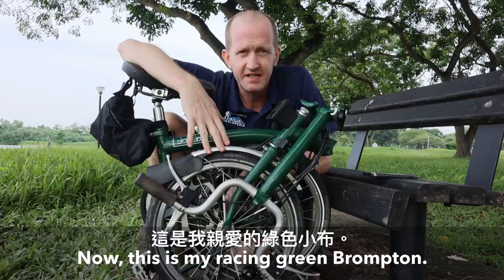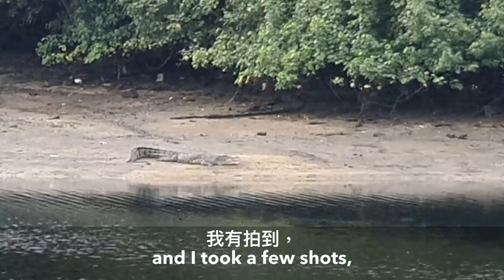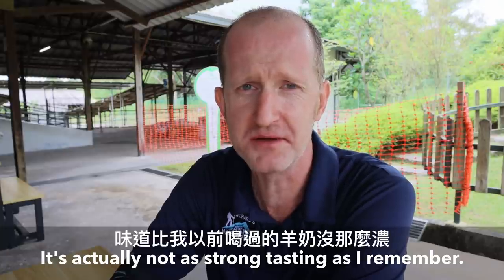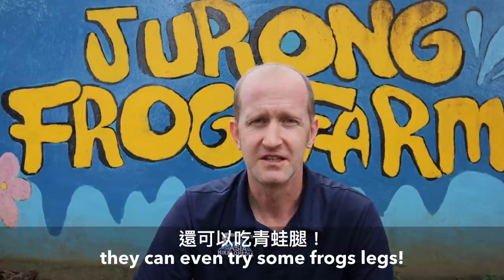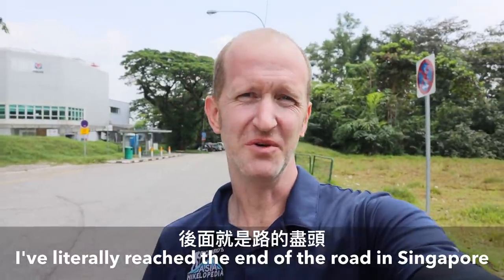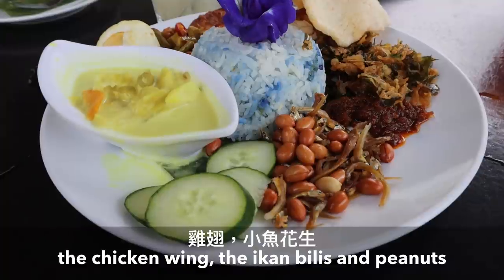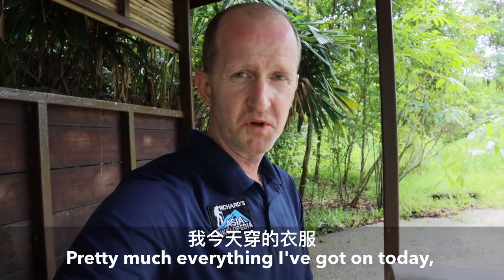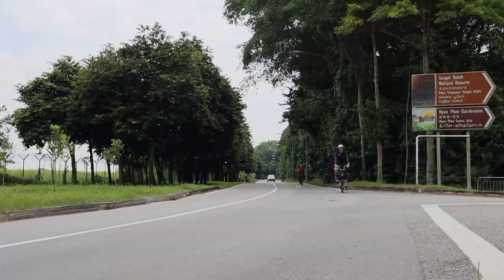Exploring Singapore by Brompton: Kranji (crocodiles, goats and Bollywood) 騎小布探索克蘭芝 (有中文字幕)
I took a day trip around Kranji on my trusty Brompton, stopping off at many of the area's well-known tourist attractions.

Crocodile photos courtesy of Wong Tuan Wah

Some of the hiking gear I use:
Grayl Ultralight
Replacement cartridge

Electronic Equipment:
Canon M6 Mk II
Rode VideoMic GO
Joby tripod
Anker power bank